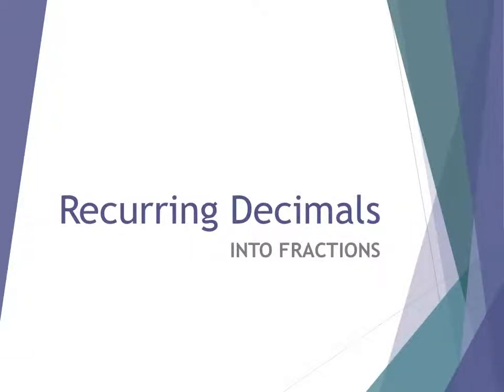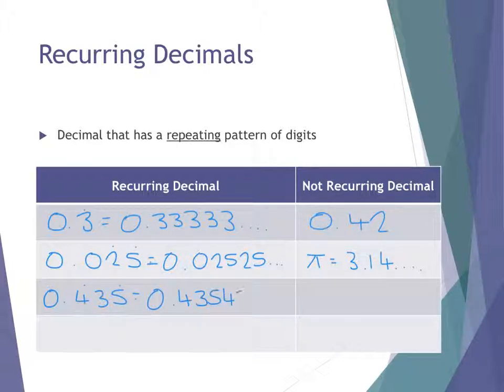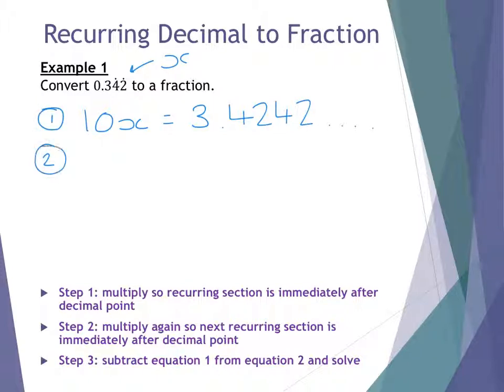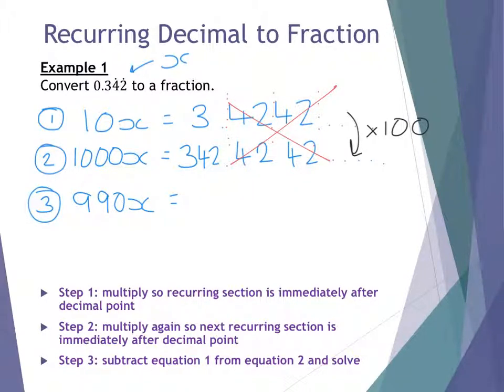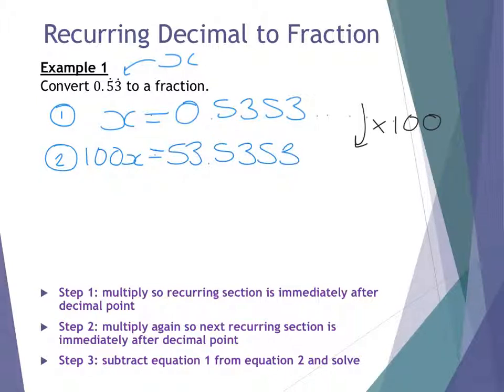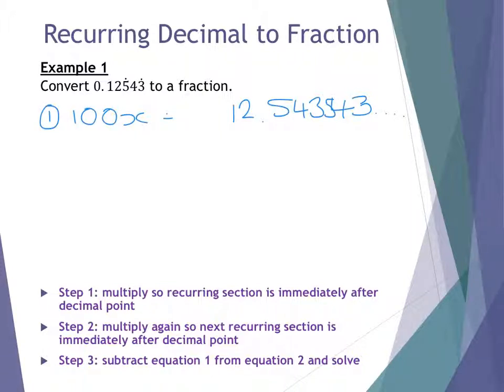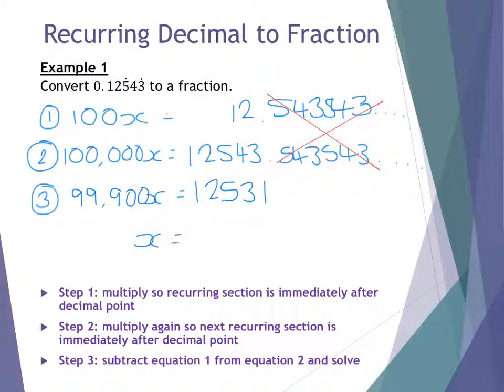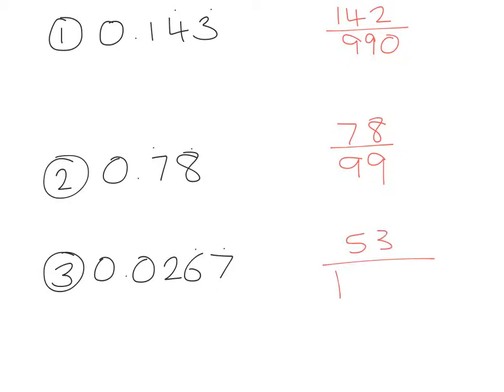Recurring Decimals into Fractions